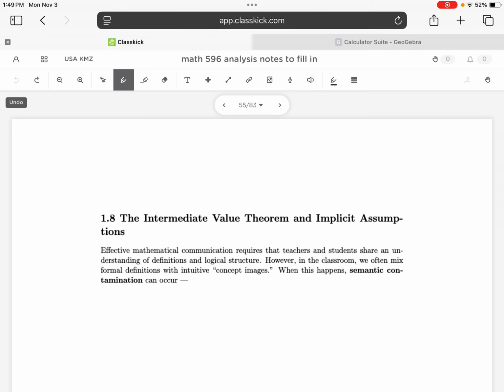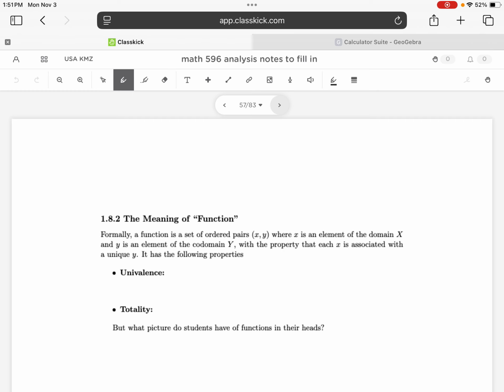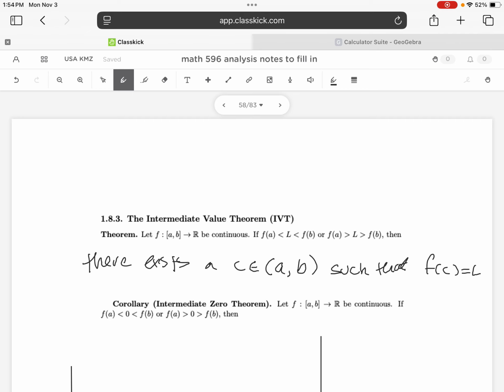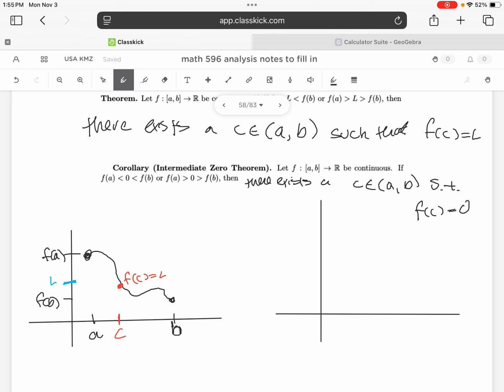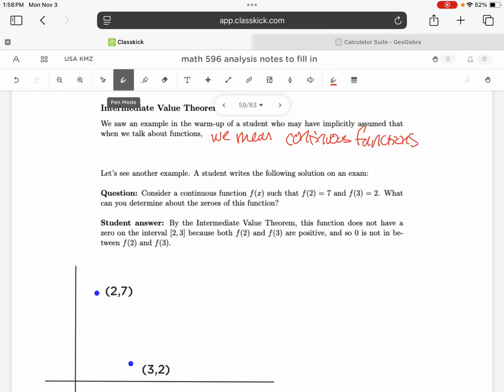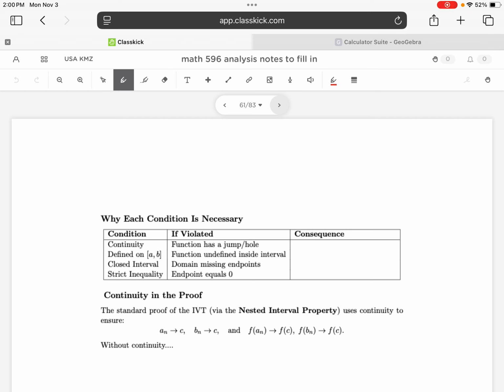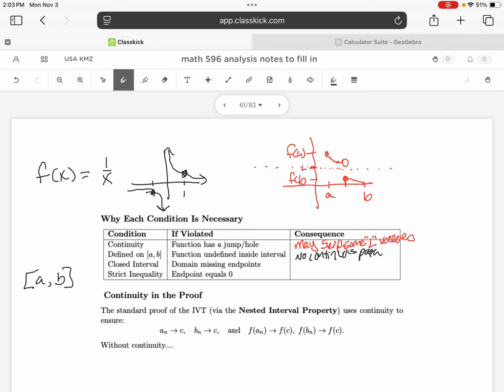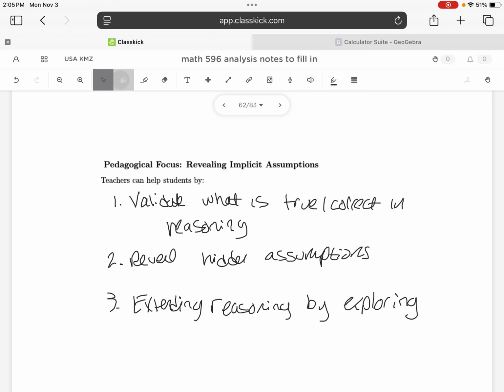Analysis for Teaching - 1.8 Intermediate Value Theorem and Implicit Assumptions